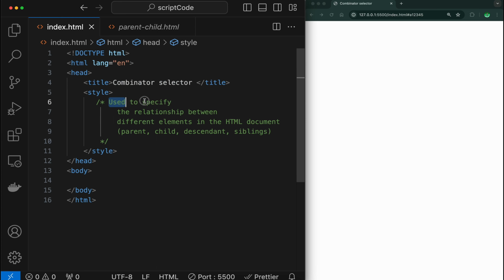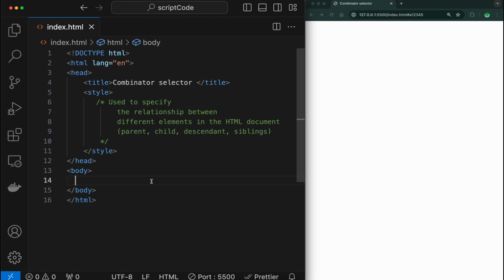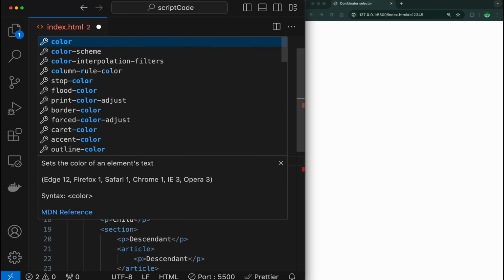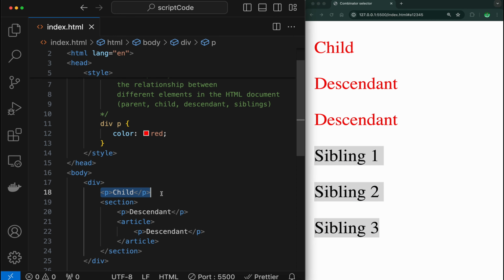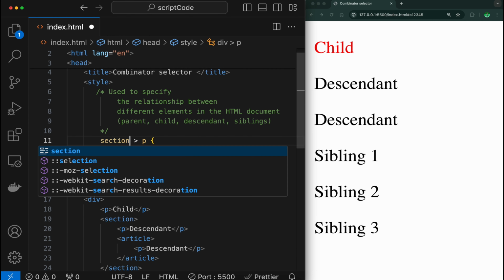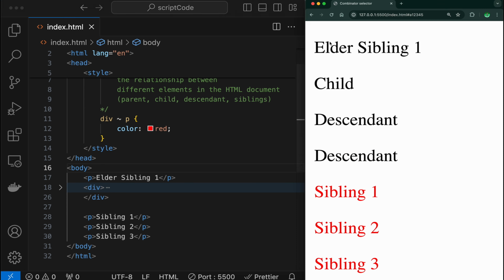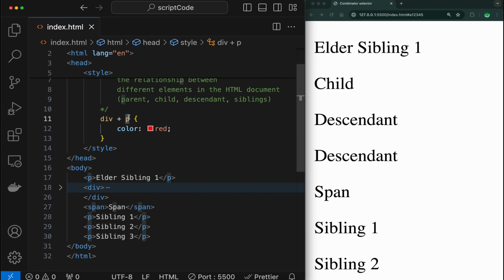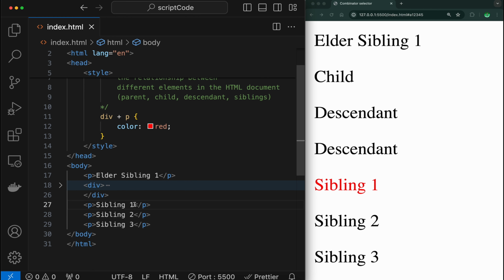CSS Combinator selector in 4 minutes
Beginner tutorial for CSS